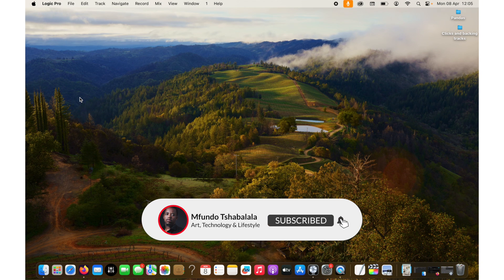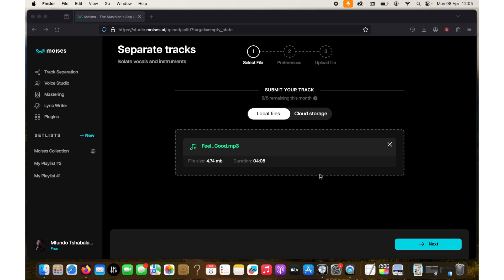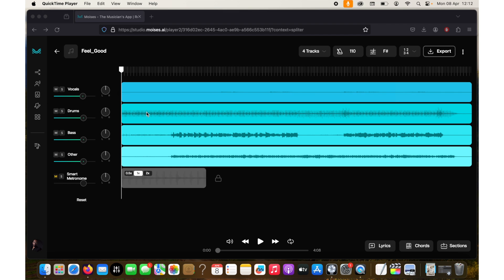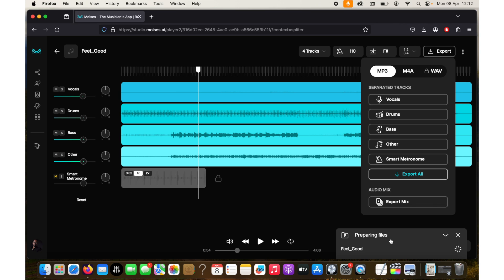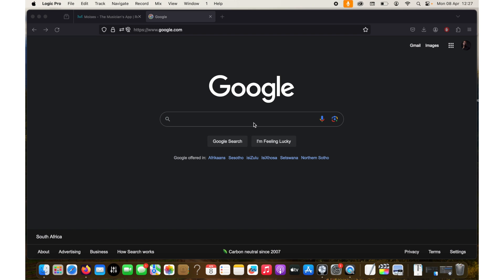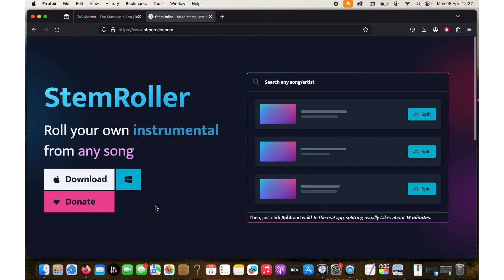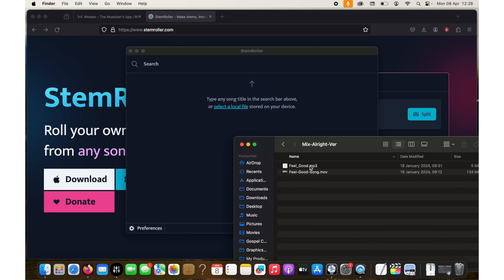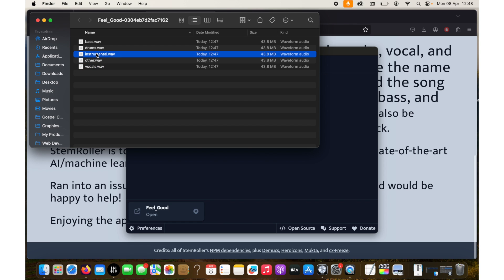Track Separation | Moises, Lalal and Stemroller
From the 3 resources mentioned in the video, I personally use Steamroller. If you go with it, have enough RAM. I have 16GB. In my opinion, you should have 8GB RAM minimum for Stemroller to work optimally.

Time Stamps:
00:00 Intro
00:28 1. Moises
02:43 2. Lalal ai
03:06 3. Stemroller